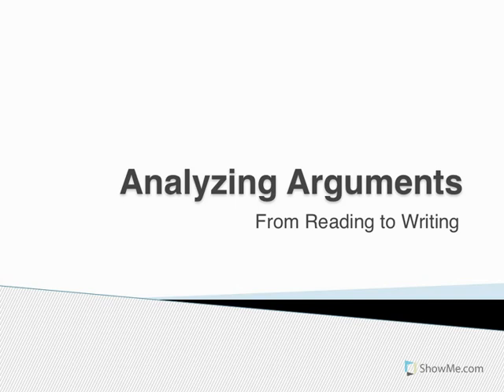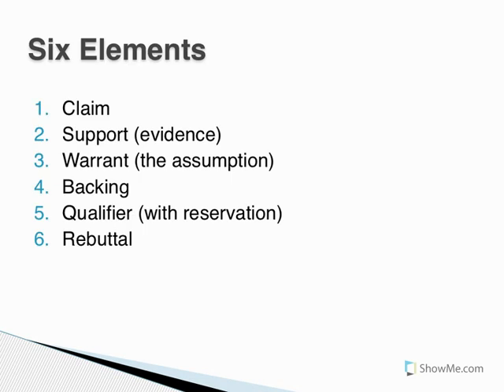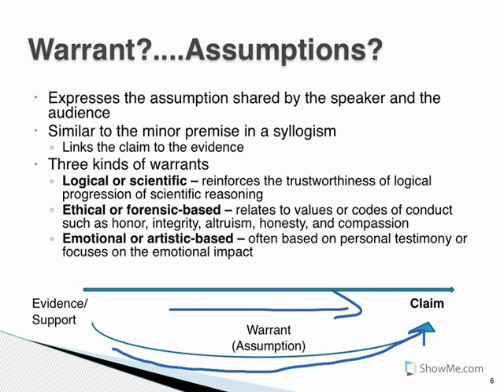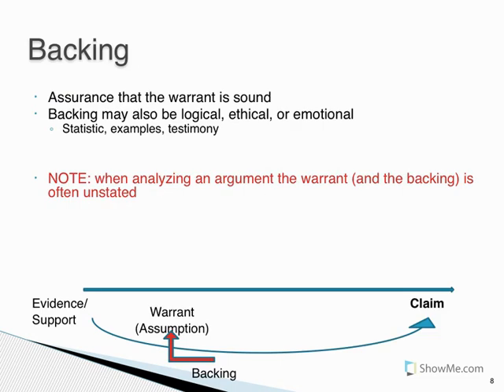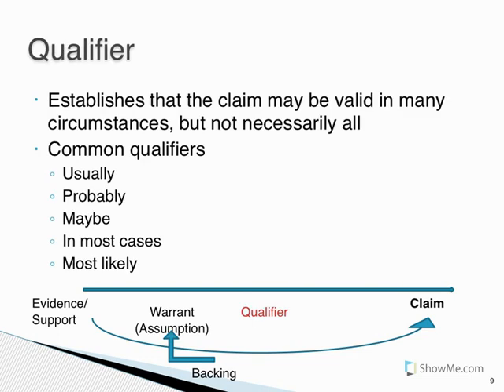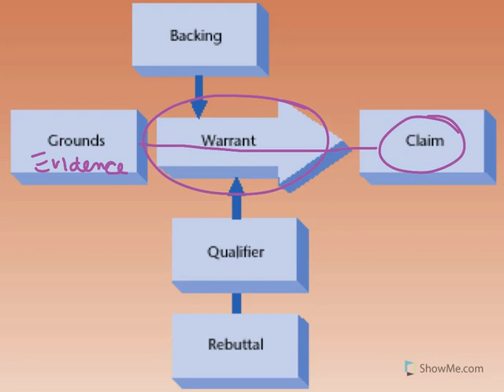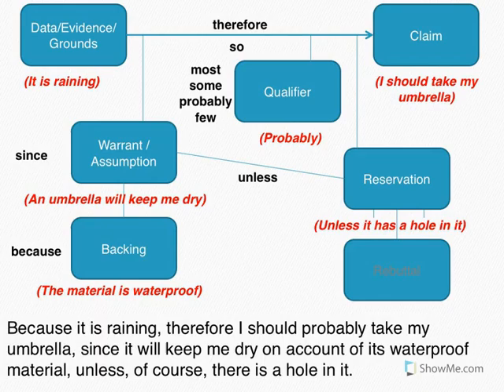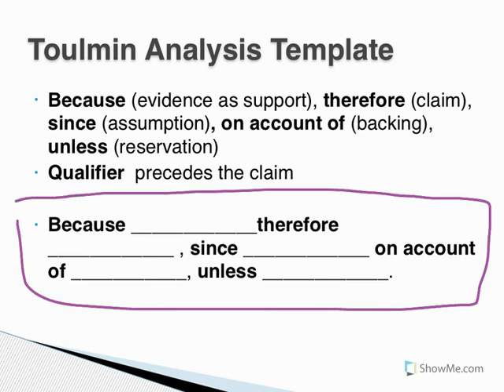Analyzing Argument - Toulmin Argument Introduction